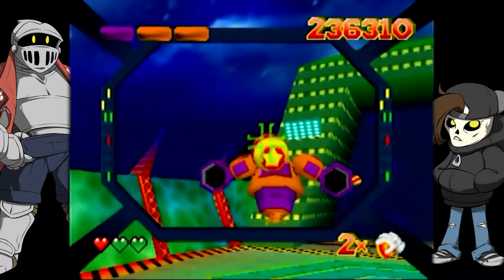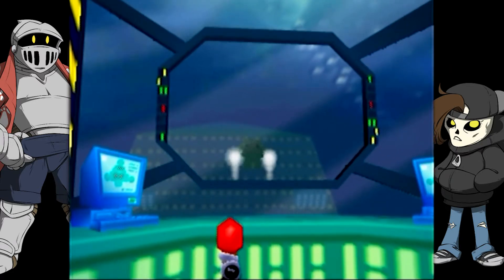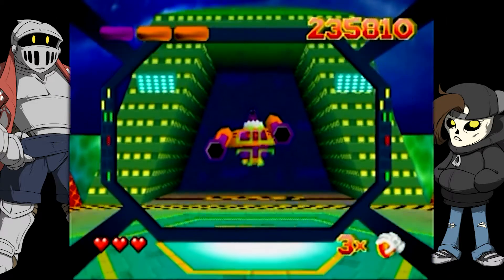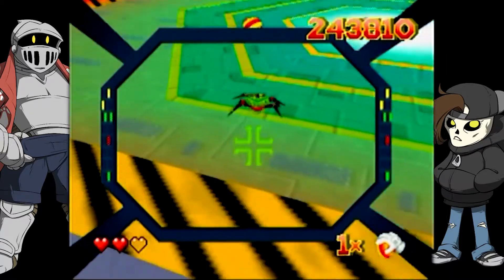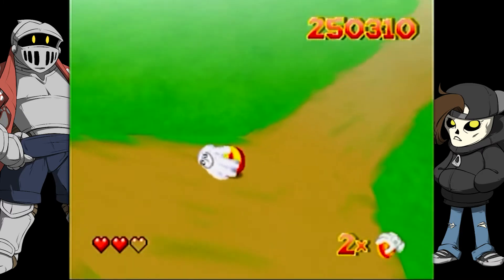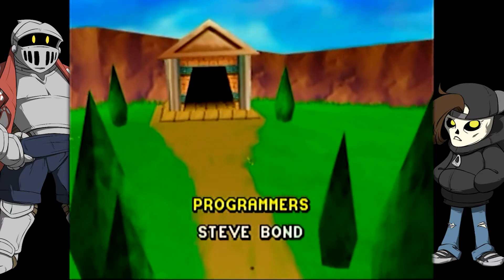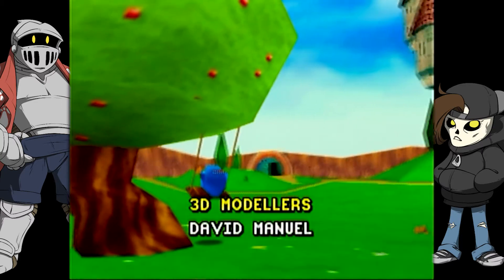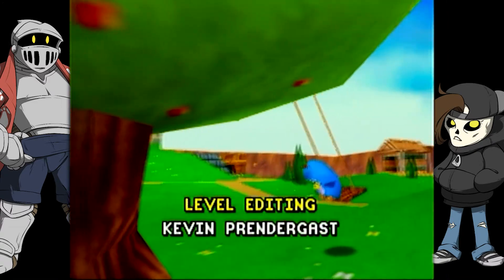Glove, Death, and Robots - Glover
Cross-Stitch has met his match!

Glover Part 14

Mad House Games
This Mad House is packed to the brim with spooky and silly things! Come join Titus and Jade as they sift through all the games in this house's library!

In 2017, Piko Interactive, a game company focused on re-releasing old video games, physically acquired several properties from Atari SA including Glover.[29] The company has since stated their intent to produce a re-release of Glover for newer platforms such as Steam, as well as finish and release the Nintendo 64 version of Glover 2.[30][31]

On March 7, 2022, Piko announced that a redone version of Glover for modern computers using the game's original source code. It was released via GOG.com and Steam on April 20, 2022, and will eventually be released on the upcoming Bleem! Store.[32]